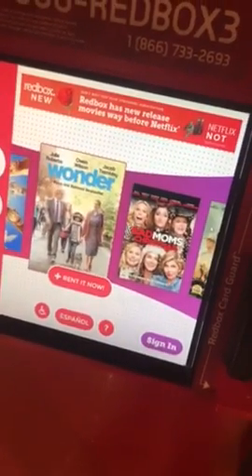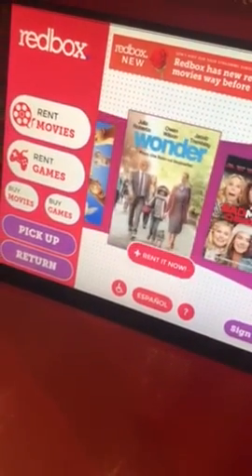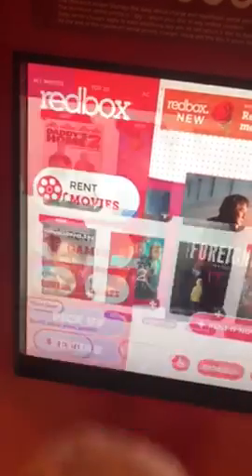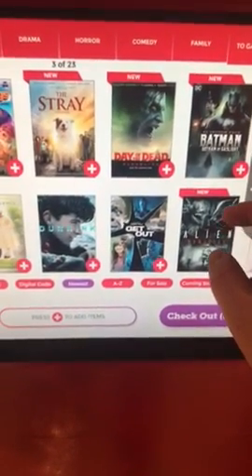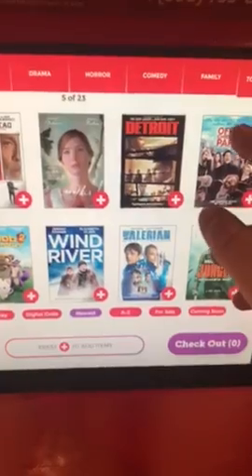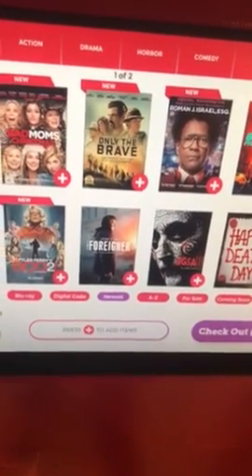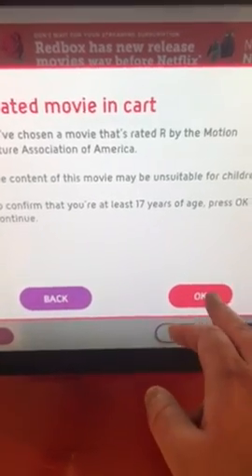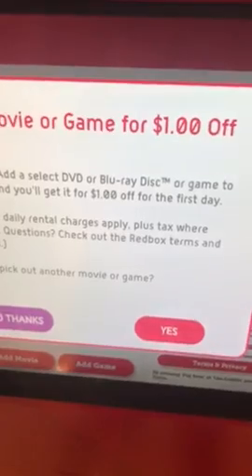Automated service-Red Box